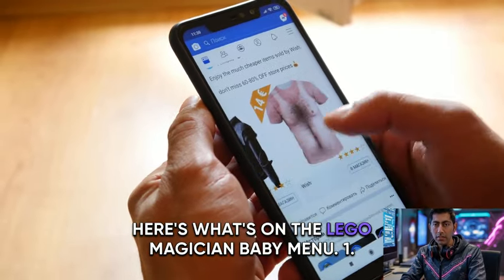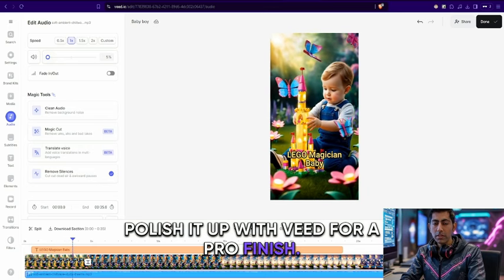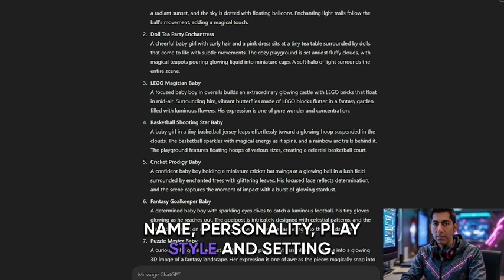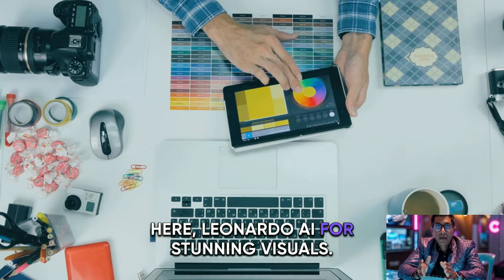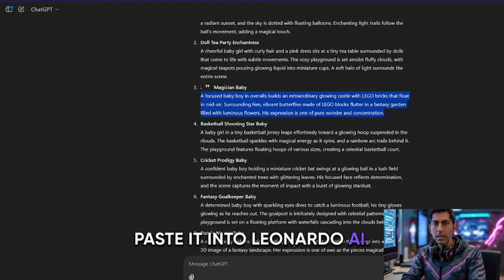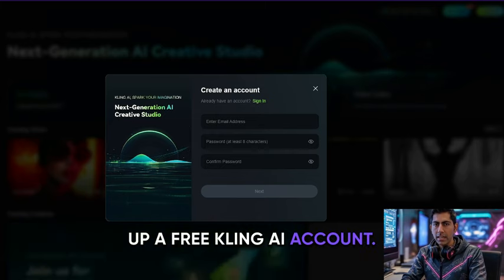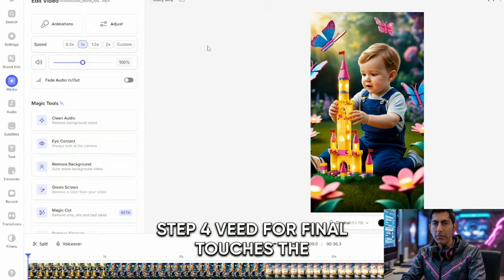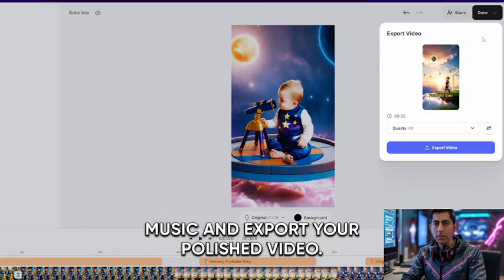Create Viral Baby Videos in minutes with ChatGPT, Leonardo AI and Kling AI (FREE) (Make $500/Day)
How to Create Viral Baby Runway Videos Using AI (EASY & FREE!)

What’s up, creators? It’s Kool here, your AI mentor from AuthorityVideos.com! 🌟 Today, I’m showing you how to unleash your creativity with the LEGO Magician Baby! In this video, Kool from AuthorityVideos.com dives into the enchanting world of AI-powered content creation. Watch as we bring a magical LEGO-building baby to life, surrounded by glowing castles, fluttering LEGO butterflies, and a storybook fantasy garden.

In this step-by-step tutorial, you’ll learn how to:

✅ Brainstorm creative ideas using ChatGPT.
✅ Design eye-popping visuals with Leonardo AI.
✅ Animate your runway stars with Kling AI.
✅ Edit your masterpiece with Veed for a polished, professional look.

💡 Plus, grab your FREE cheat sheet—it’s your step-by-step guide to creating AI-powered viral videos. which includes all the prompts used in this video and much more!🎉

Why make these videos? It’s time to turn your creativity into cash flow! 💰